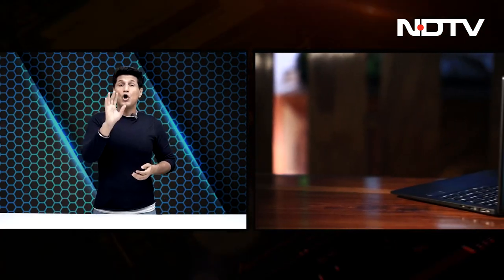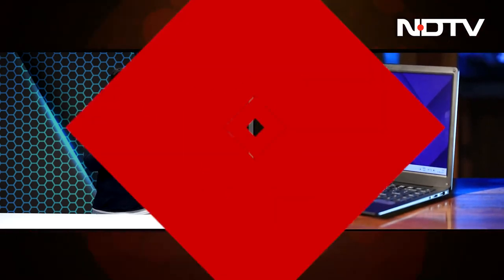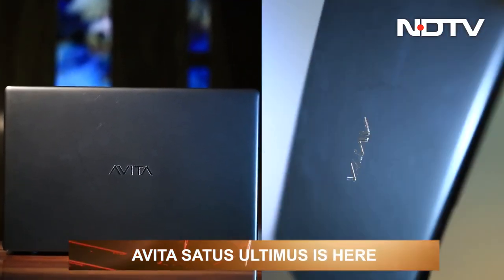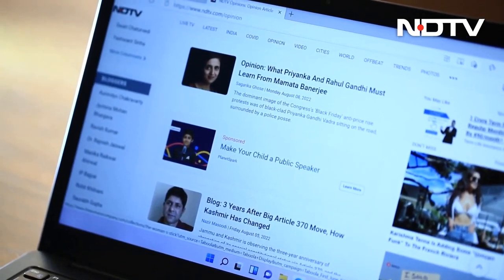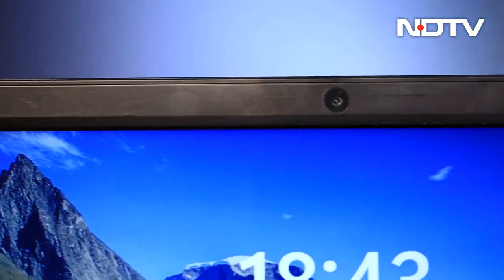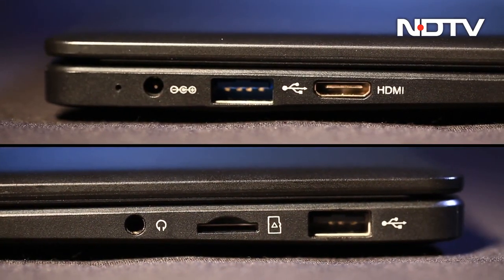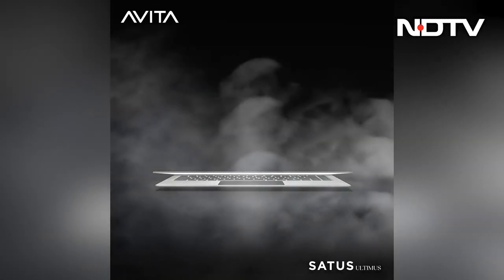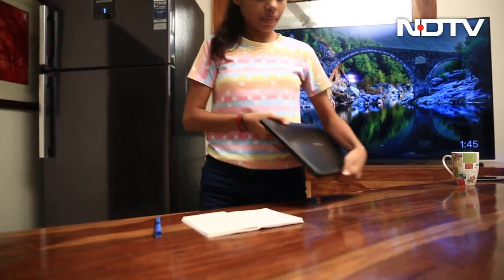Avita Satus Ultimus: The Entry Level PC for Students? | The Gadgets 360 Show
Run on Windows 11 and powered by an Intel Celeron chipset, the laptop is remarkably lightweight and backed by a 5,000mAh battery. Can this entry-level PC really succeed in such a competitive space? Check out review to know more.